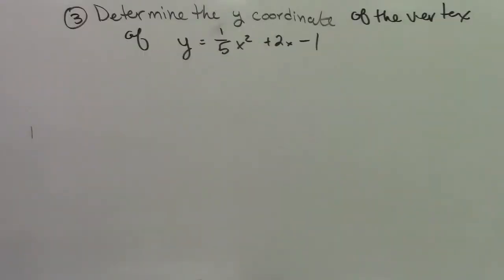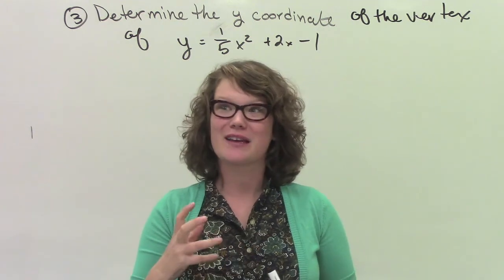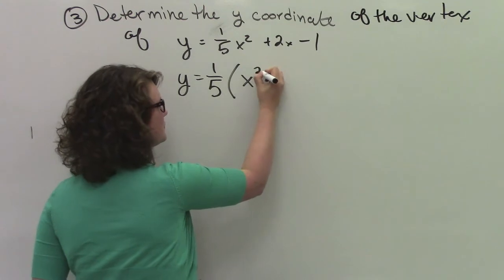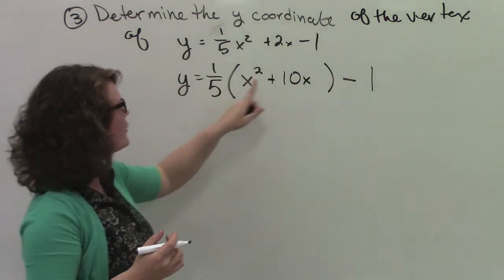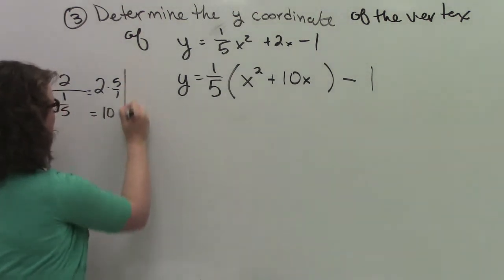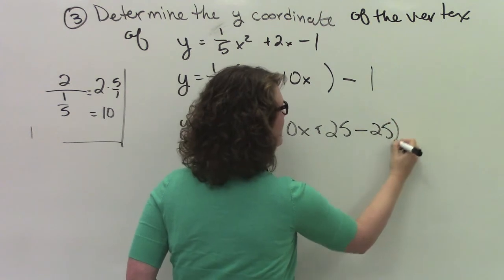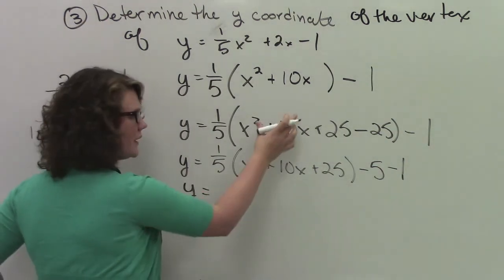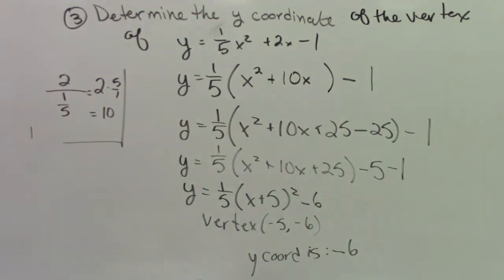4 5 ex 3